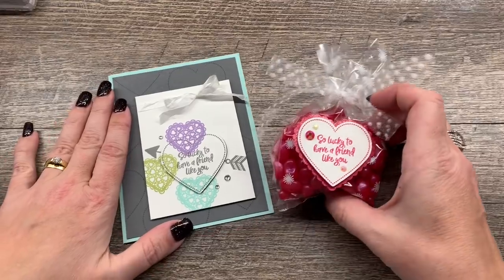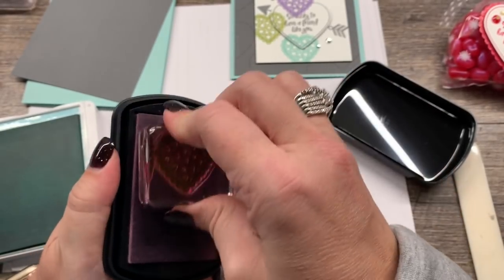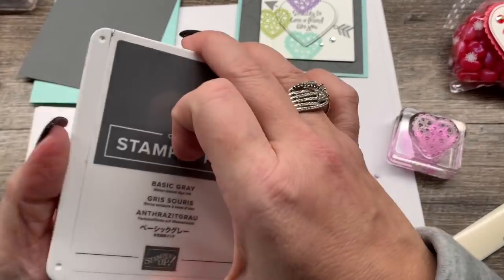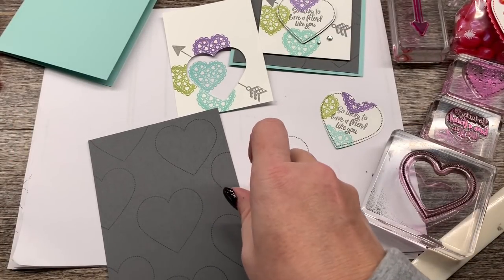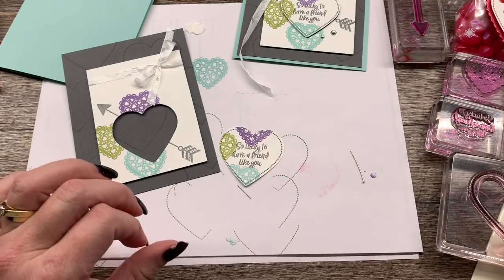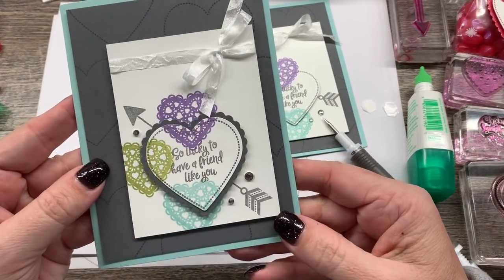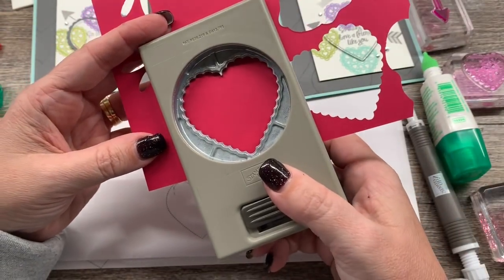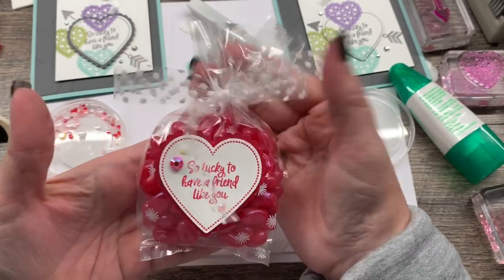How to create a simple Valentine and coordinating Treat bag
Dimensions for this project:
1/2 Sheet Pool Party
4 x 5 1/4 Basic Gray
3x4" Whisper White

• 3" X 9" (7.6 X 22. 9 Cm) Printed Gusseted Cellophane Bags